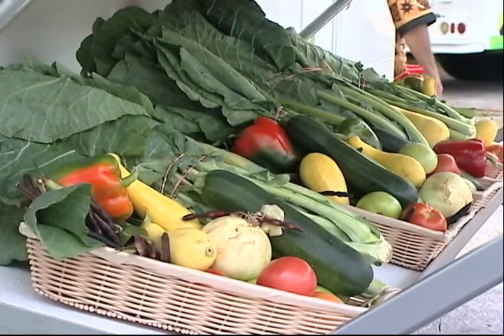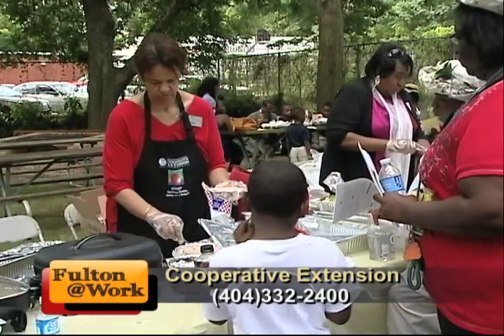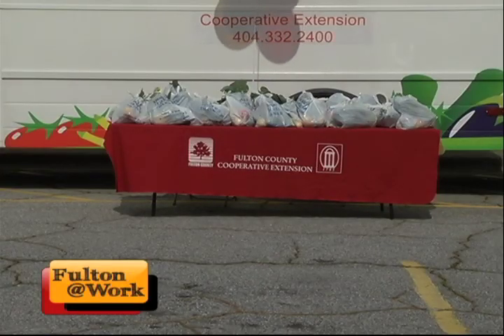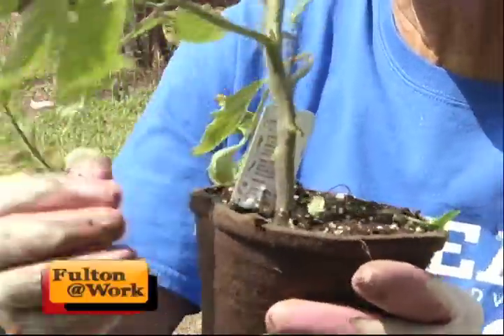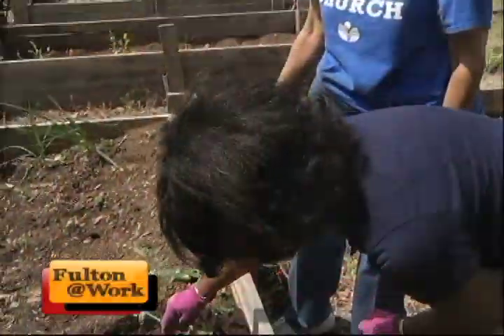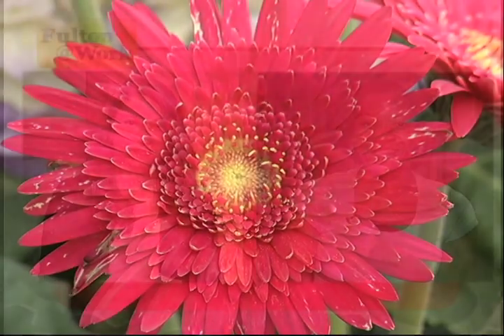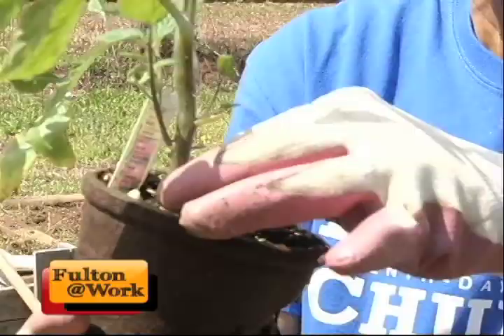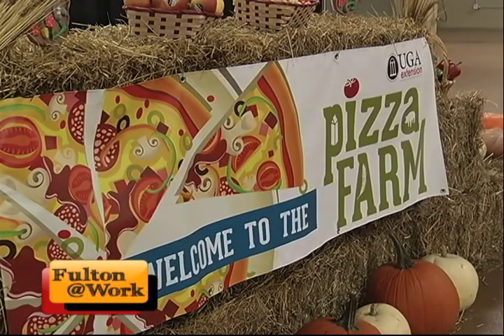Fulton @ Work - May 2015